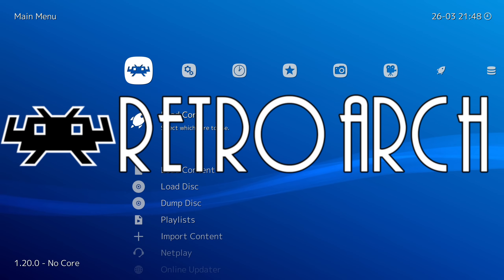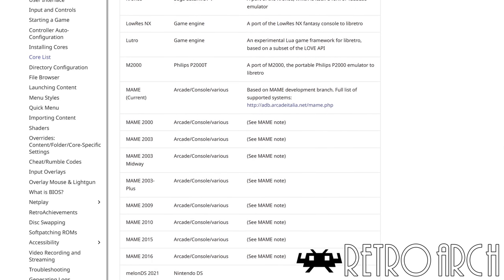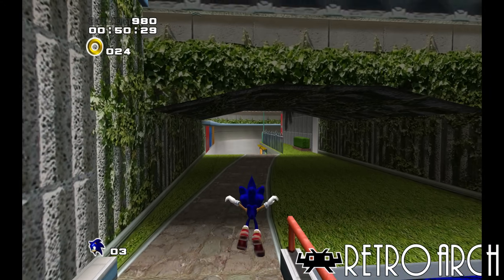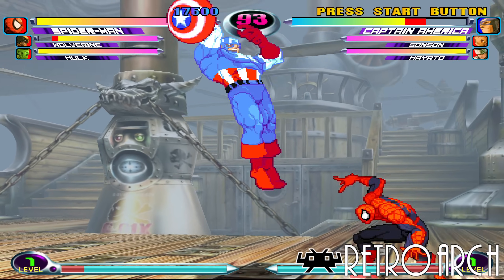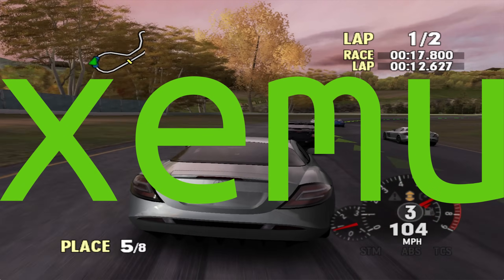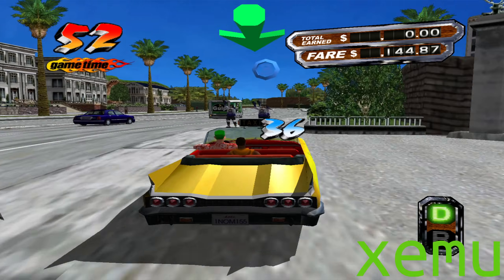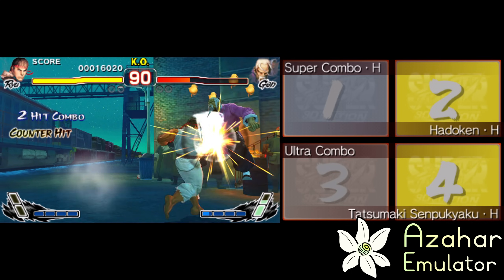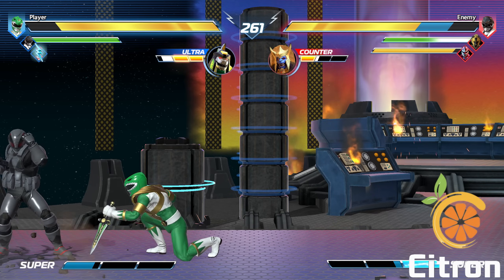The Only 6 Emulators You Need for 2025